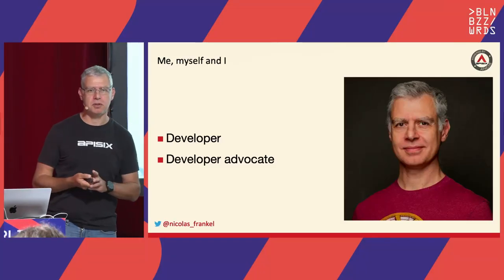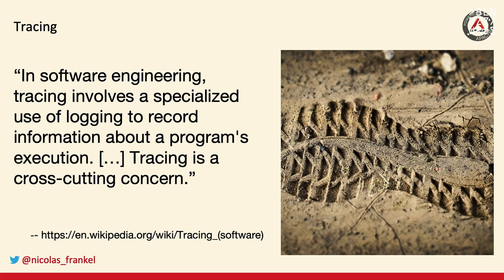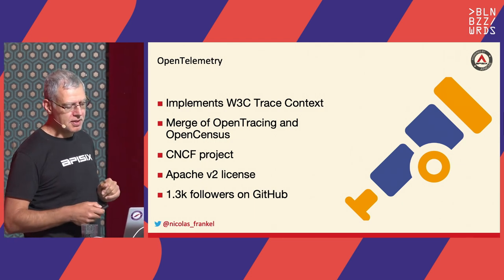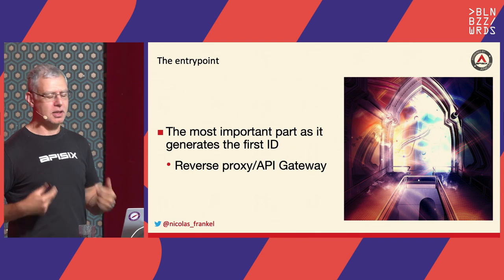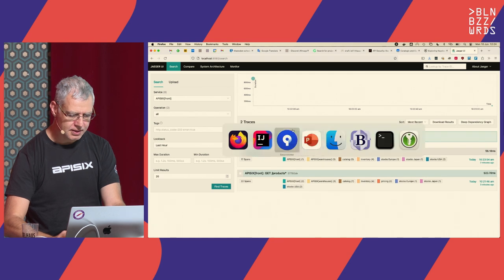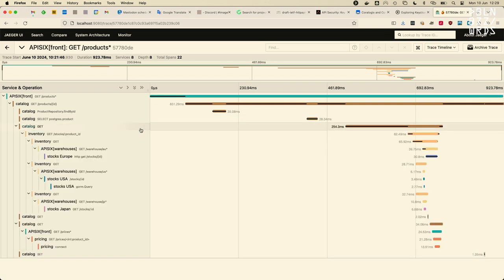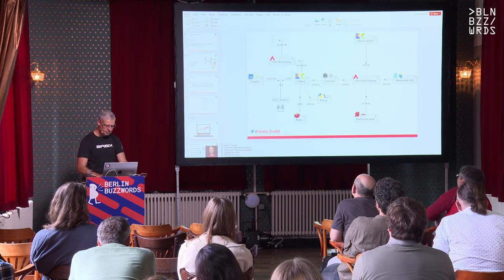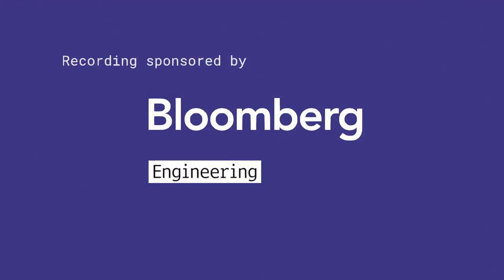Nicolas Fränkel – Practical introduction to OpenTelemetry tracing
Tracking a request’s flow across different components in distributed systems is essential. With the rise of microservices, their importance has risen to critical levels. Some proprietary tools for tracking have been used already: Jaeger and Zipkin naturally come to mind.

Observability is built on three pillars: logging, metrics, and tracing. OpenTelemetry is a joint effort to bring an open standard to them. Jaeger and Zipkin joined the effort so that they are now OpenTelemetry compatible.

In this talk, I’ll describe the above in more detail and showcase a (simple) use case to demo how you could benefit from OpenTelemetry in your distributed architecture.

Speaker: Nicolas Fränkel